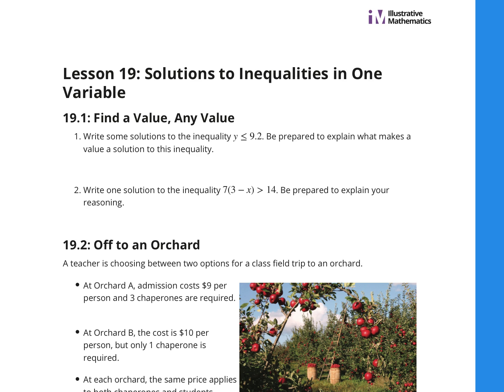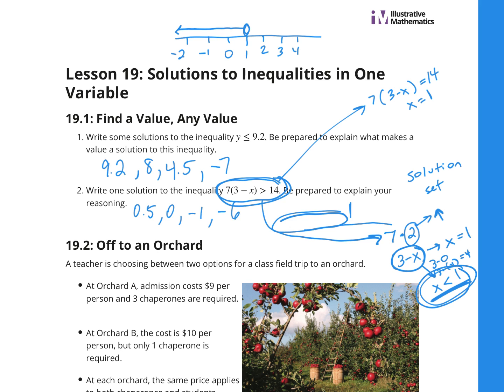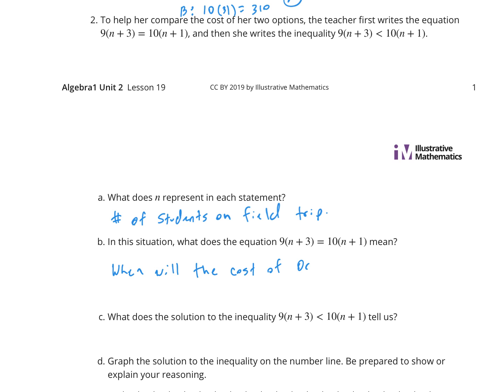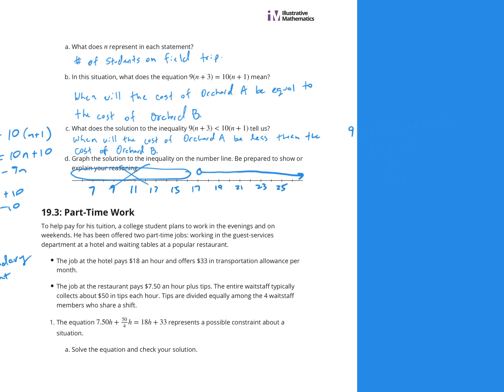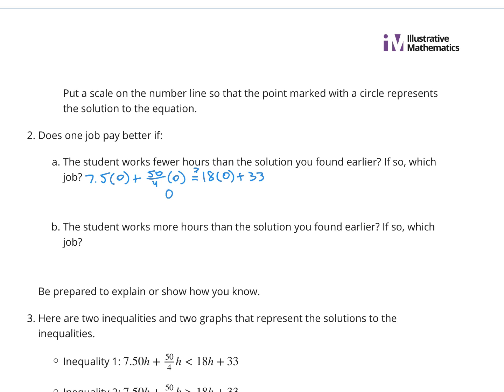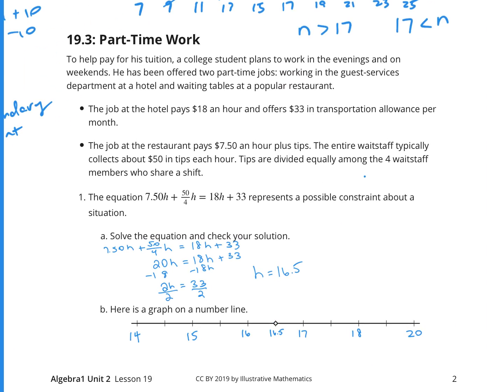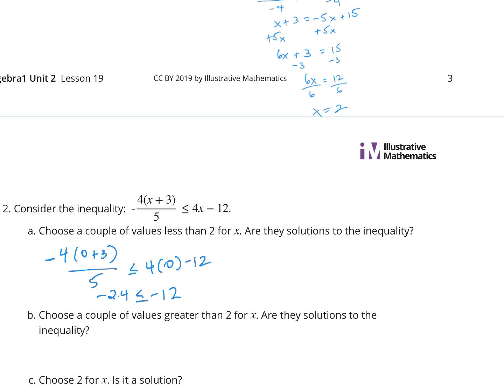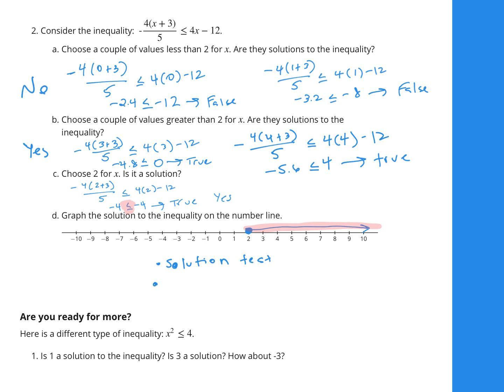Algebra Unit 2 Lesson 19 Video Notes.mp4